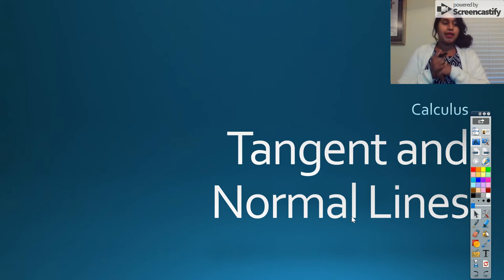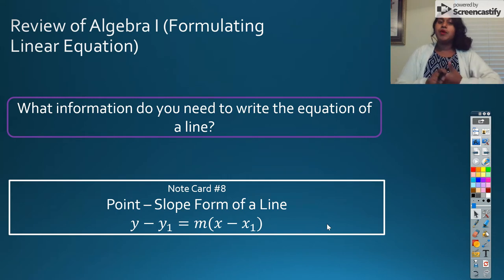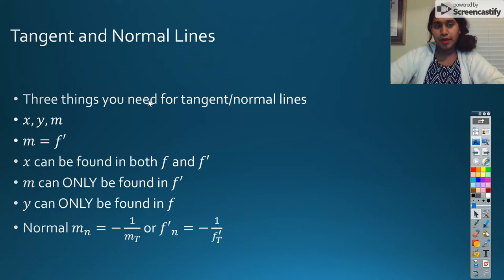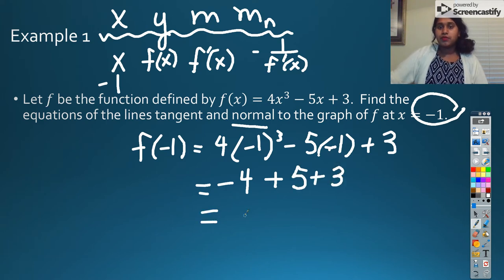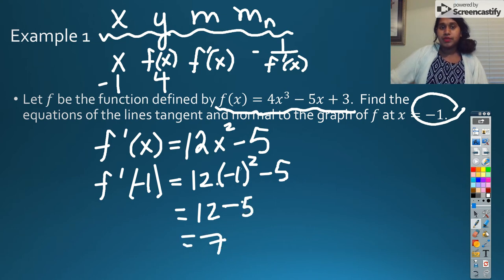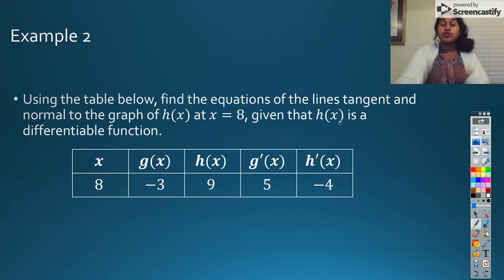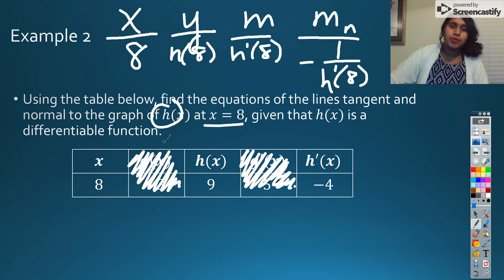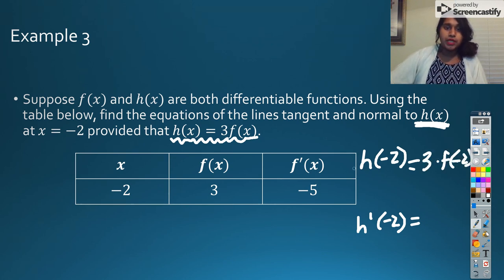Calculus 2.4 - Tangent and Normal Lines Part 1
Finding the tangent and normal lines given information about functions and derivatives